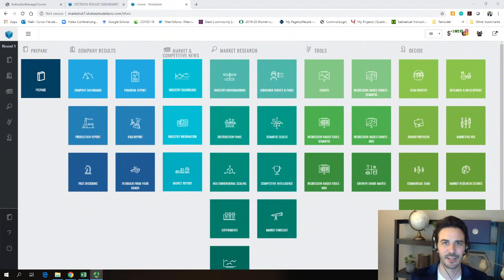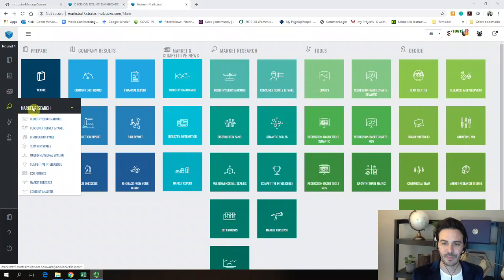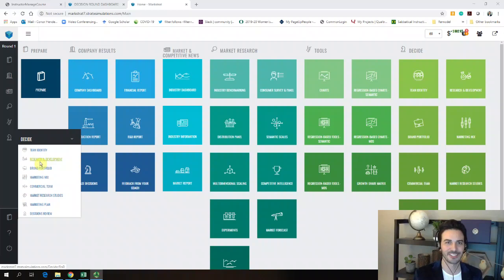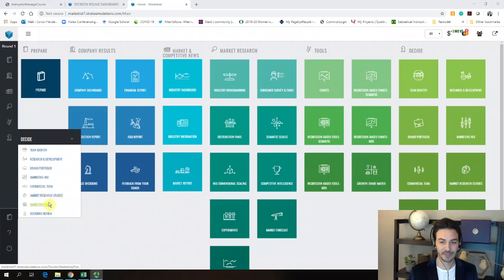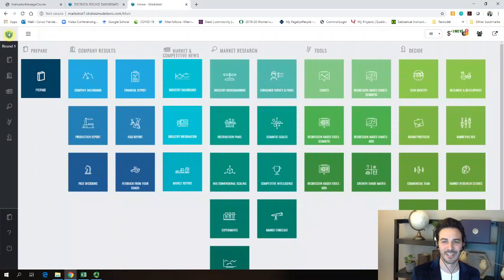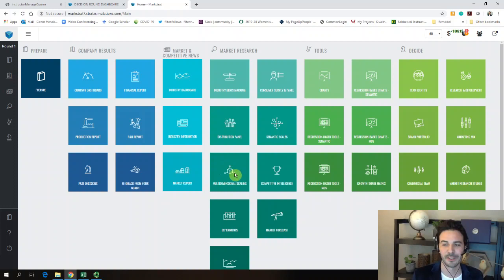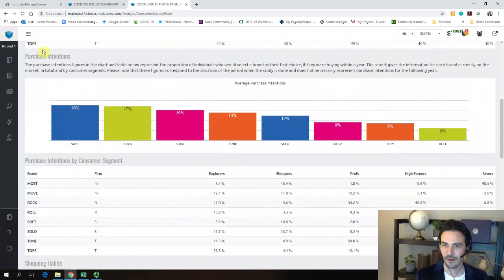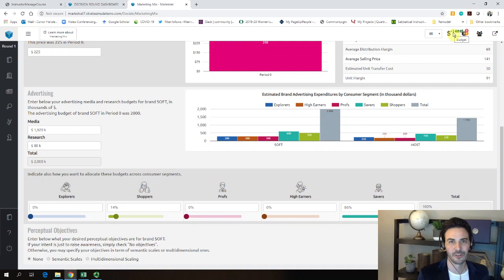Markstrat Introduction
Basic orientation to Markstrat and how it relates to strategic brand management.